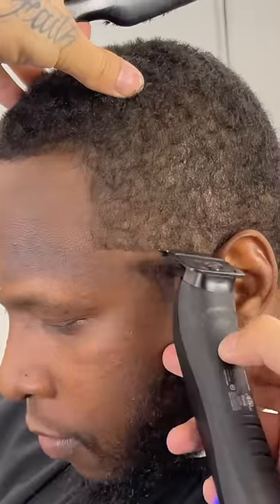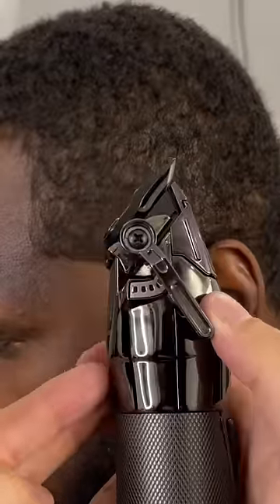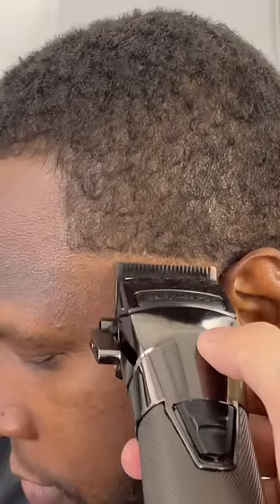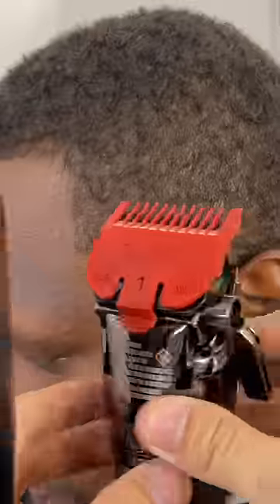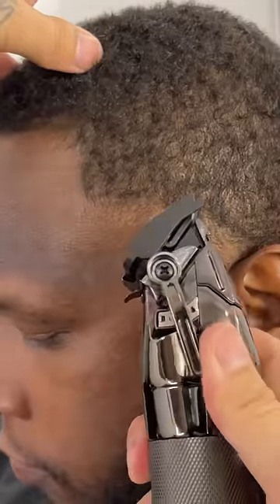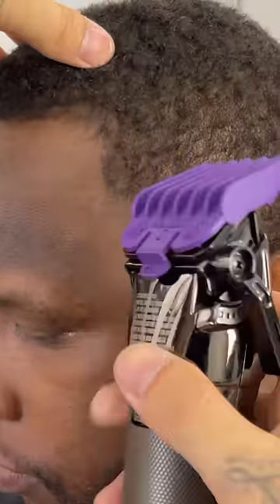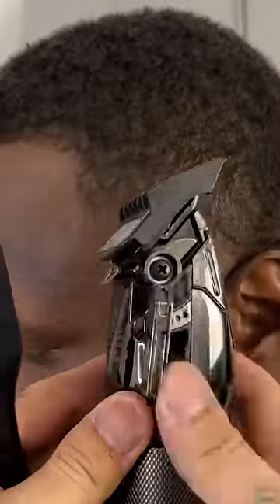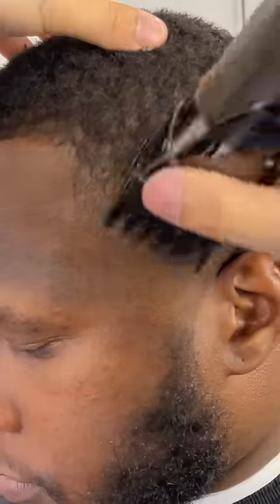STEP BY STEP HIGH TAPER 💈🔥